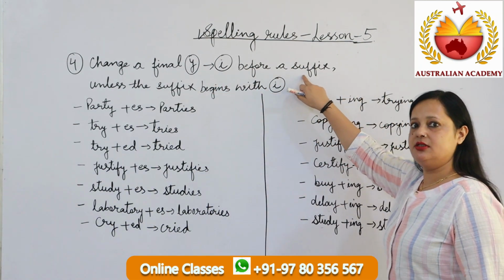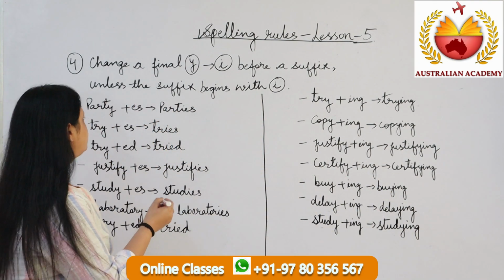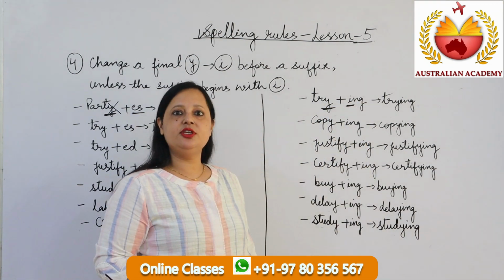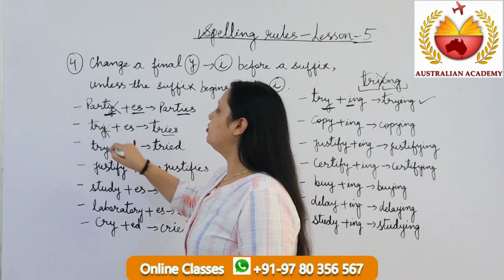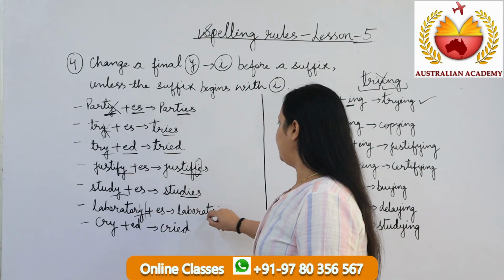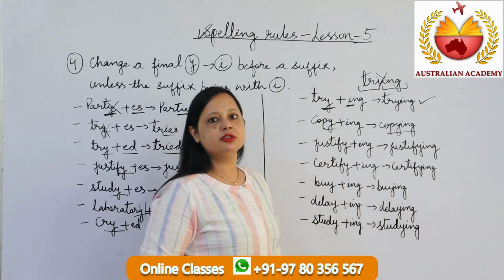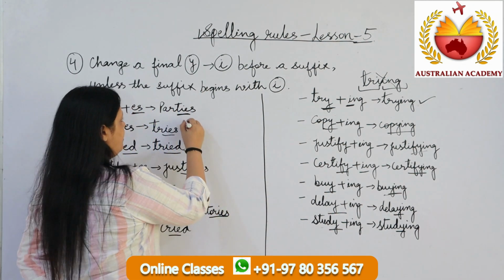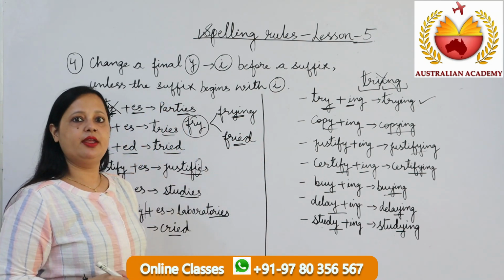Spelling Rules | Lesson 5 | How To Make Spellings Correct | Rachna Gupta | The Australian Academy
You can discover more about spelling rules you can check out

This video is presenting spelling rules valuable information but also try to cover the following subject:
-English spelling learning
-English spelling and pronunciation
-English words spelling practice

YouTube is the very best place to visit when looking for videos about spelling rules.
Spelling rules is obviously something that interests you and a lot of people so I made this video about this topic.
Follow our videos regarding spelling rules and various other similar topics on

Have I addressed all of your concerns about spelling rules?
People who looked for English spelling learning likewise searched for English spelling and pronunciation.